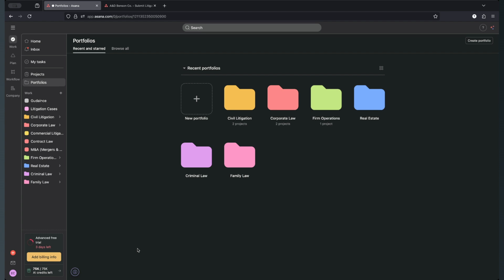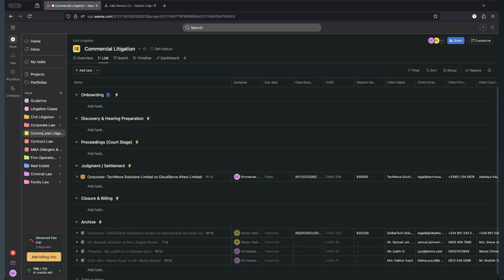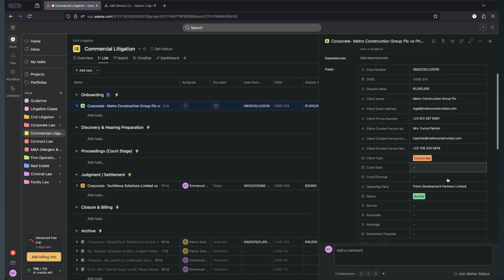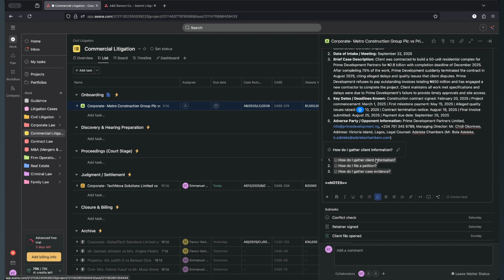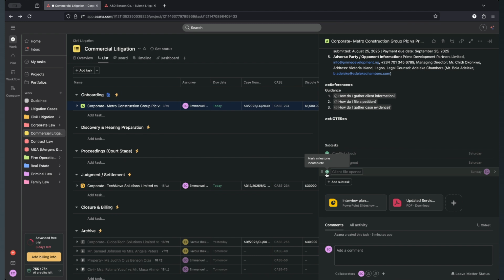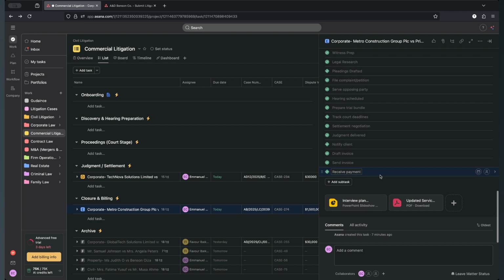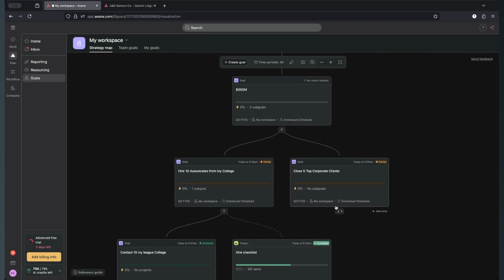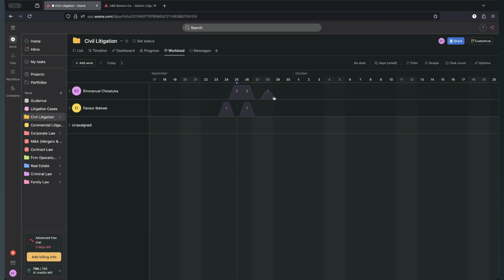Law Firm Case Management System With Asana w/ Emmanuel Chinatuka